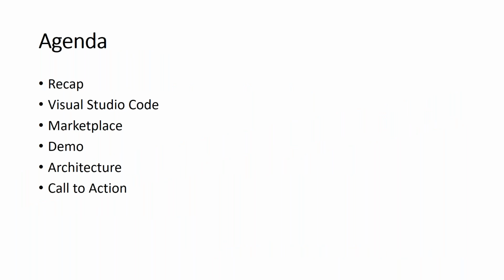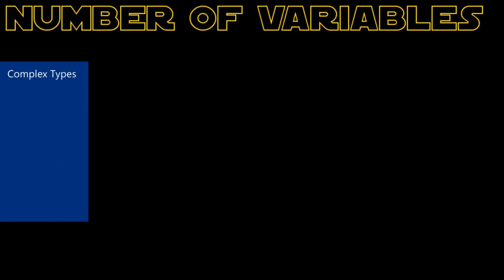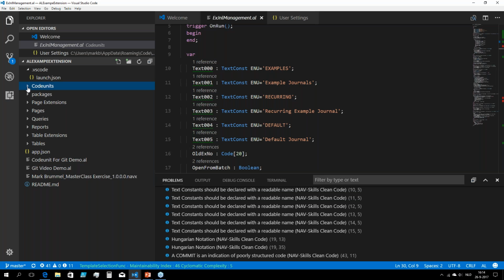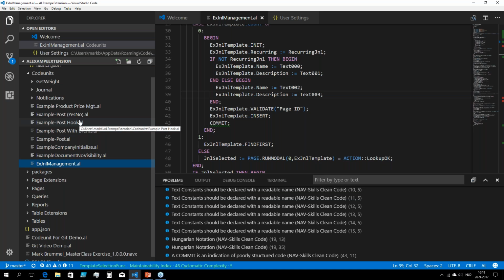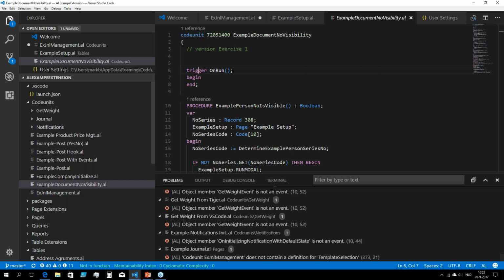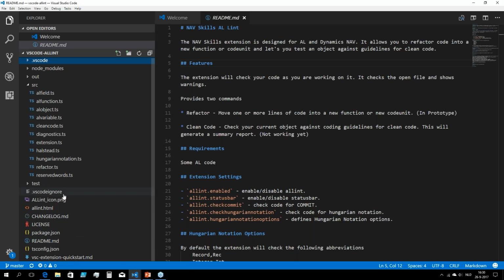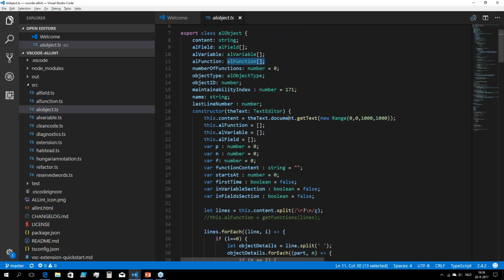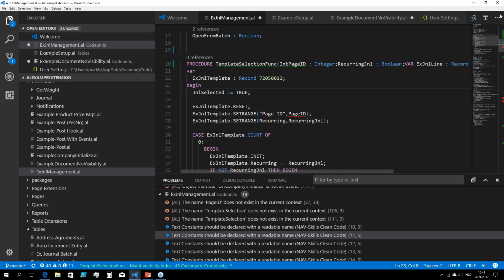Extending Visual Studio Code to check for Clean Code (September 26, 2017)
Wouldn’t it be awesome if your code is checked for maintainability and upgradeability while you work on it? Based on the webinar a few weeks ago presented by Tobias Fenster, we started a project to extend the AL compiler to do just that. In this webinar, we’ll share the progress we made as well as how to download the extension and the code so you can add your own rules and thresholds.